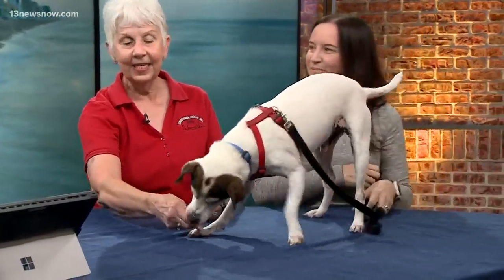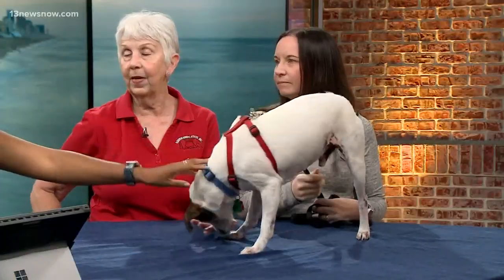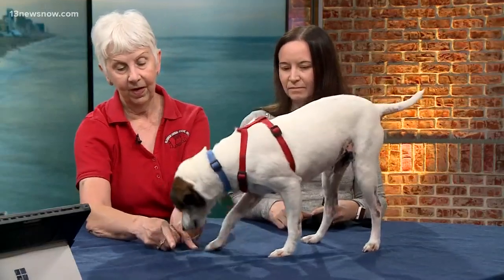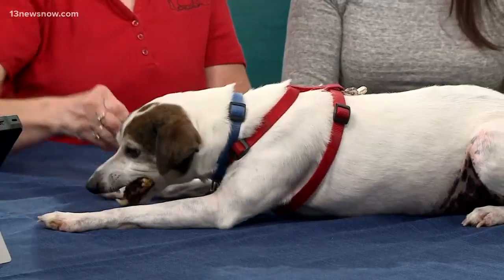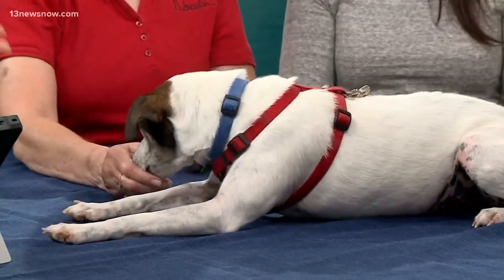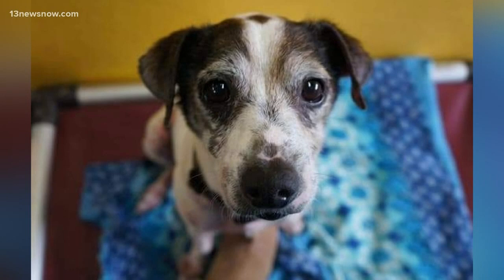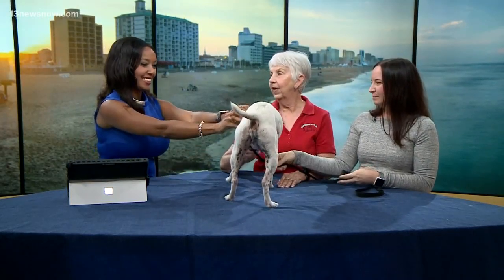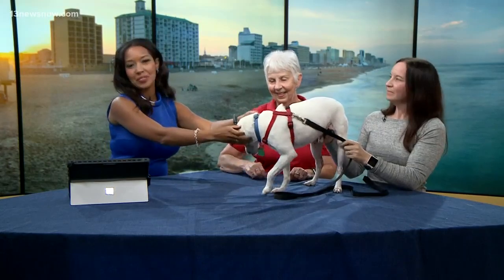Shelter Sunday: Meet Oscar. This ball of energy is looking for a home.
Although Oscar is 10 years old, he's a ball of energy and is looking for his forever home.